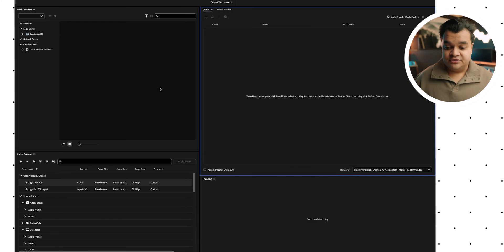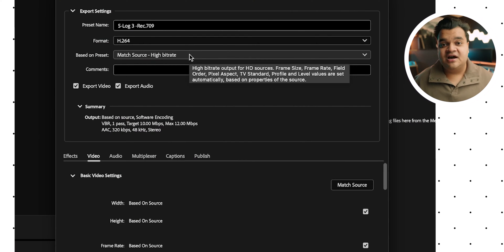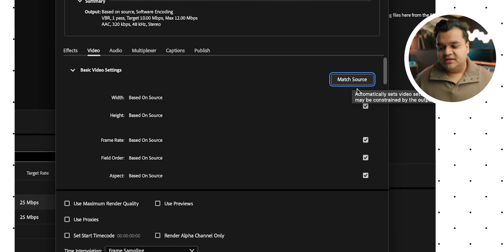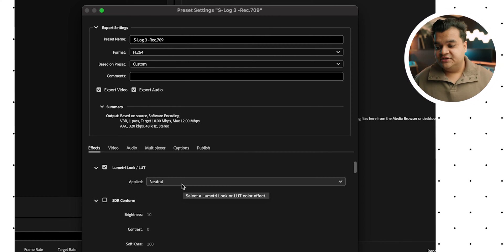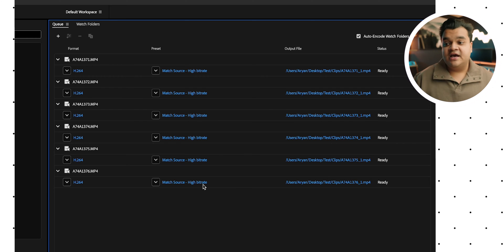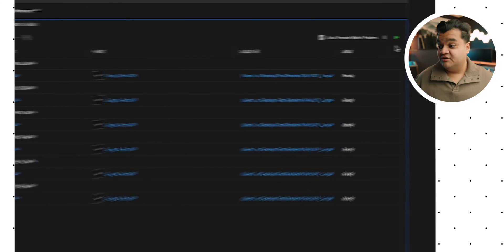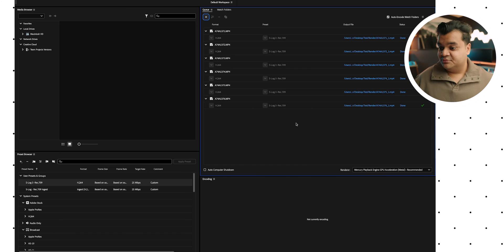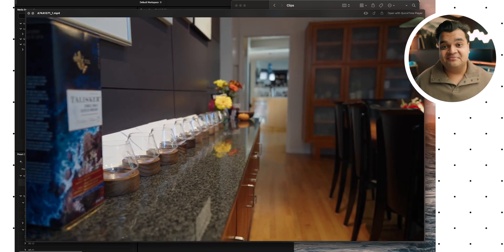HOW to Apply a LUT to MULTIPLE CLIPS [Media Encoder]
I've got a short little video today, we're going over how to apply a conversion LUT to a bunch of clips at the same time. This comes in handy all the time when I have to give my client the RAW footage but I shot in S-Log. So, I use this method to convert everything to Rec.709 before sending the footage along.

Follow me at @aryansehgal07 on Instagram to see my latest projects.

---Cameras---
□ Sony FX3 (USA)
□ Sony FX3 (CA)

□ Sony A7IV (USA)
□ Sony A7IV (CA)

□ Sony 50mm f/1.2 (USA)
□ Sony 50mm f/1.2 (CA)

□ Sony 20mm f/1.8 (USA)
□ Sony 20mm f/1.8 (CA)

□ Sigma 24-70mm f/2.8 (USA)
□ Sigma 24-70mm f/2.8 (CA)

□ Sigma 28-70mm f/2.8 (USA)
□ Sigma 28-70mm f/2.8 (CA)

□ Sony 85mm f/1.8 (USA)
□ Sony 85mm f/1.8 (CA)

□ Sony 70-200mm f/2.8 II (USA)
□ Sony 70-200mm f/2.8 II (CA)

---Lights---
□ Aputure 300dii (USA)
□ Aputure 300dii (CA)

□ Aputure 60X (USA)
□ Aputure 60X (CA)

□ Aputure Light Dome III (USA)
□ Aputure Light Dome III (CA)

□ Aputure P60C (USA)
□ Aputure P60C (CA)

□ Aputure MC (USA)
□ Aputure MC (CA)

---Audio---
□ Zoom F3 (USA)
□ Zoom F3 (CA)

□ Rode VideoMic NTG (USA)
□ Rode VideoMic NTG (CA)

□ Zoom H4n Pro (USA)
□ Zoom H4n Pro (CA)

---Laptop---
□ M4 Max MacBook Pro 16" (USA)
□ M4 Max MacBook Pro 16" (CA)